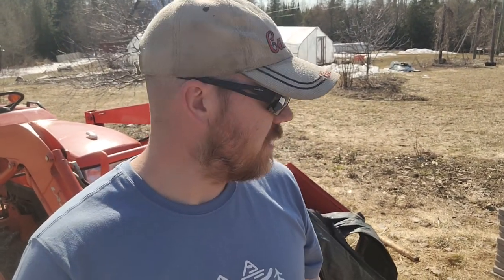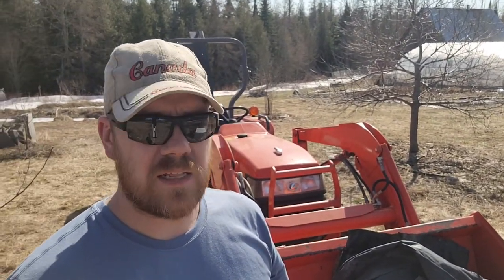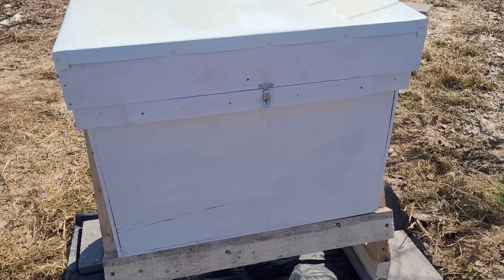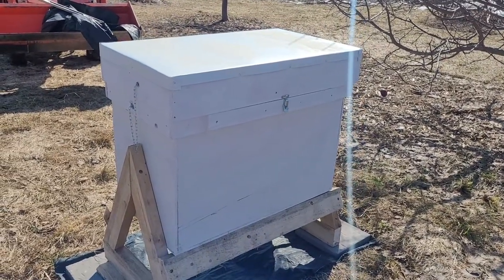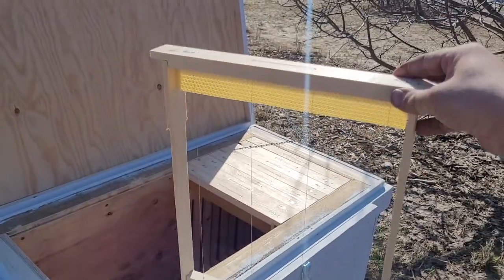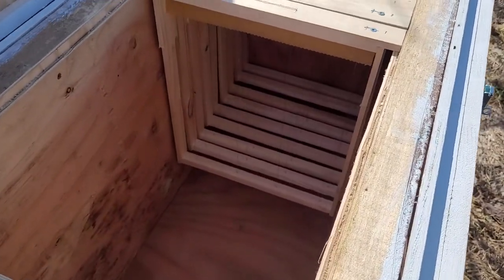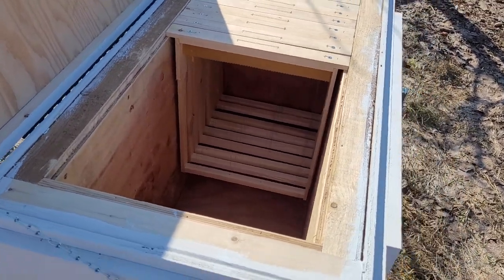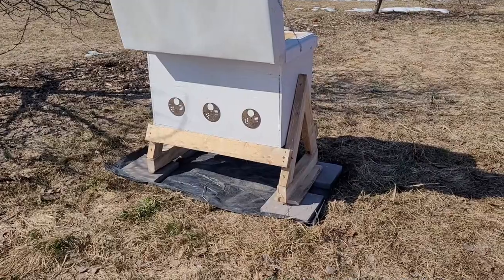Setting out my improved layens hive